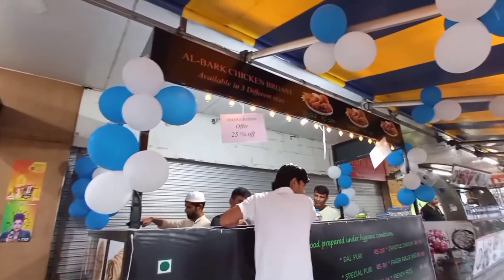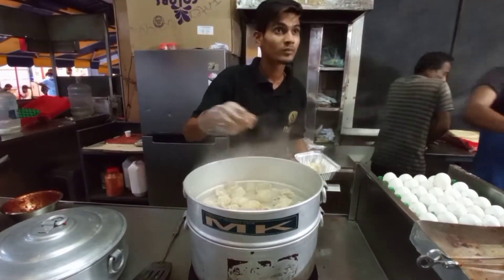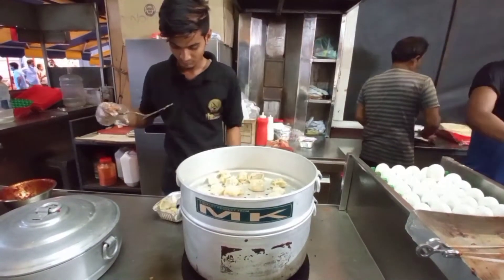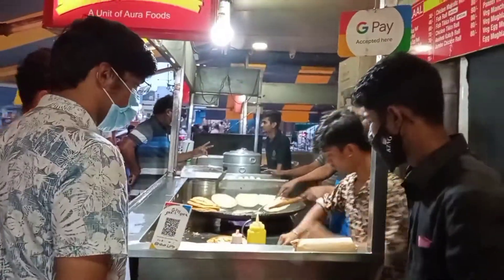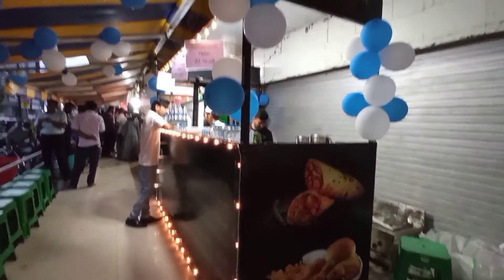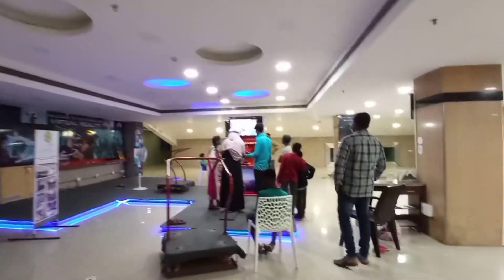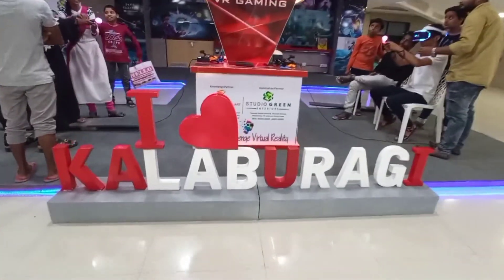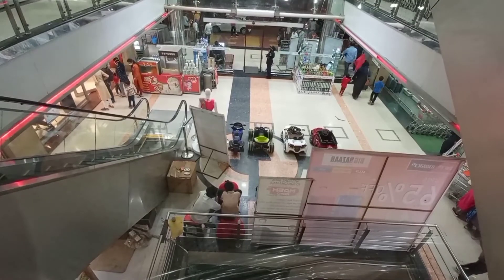Malls in Kalaburagi I Shradha Mall I Gulbarga Street FoodI Karnataka I Episode 3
Very Famous Mall located in MG Road and Big Bazar and Dominos is the attraction. Miraj Cinemas and Lassi House is alo in it.Many Street food outlets are also here.Please come and enjoy.Welcome to Kalaburagi Nice to Meet you